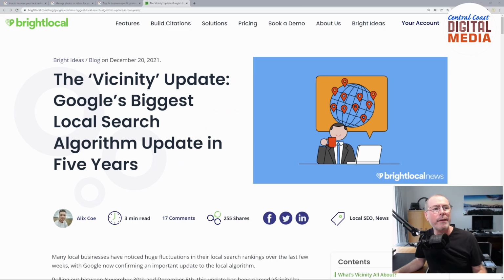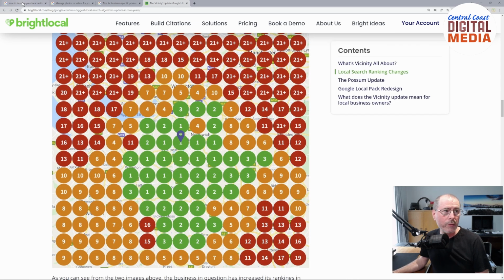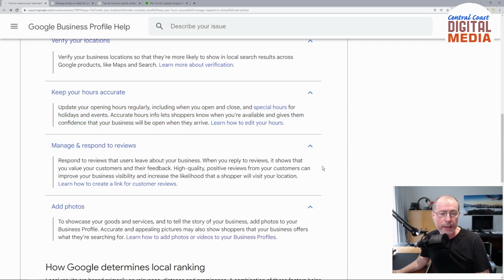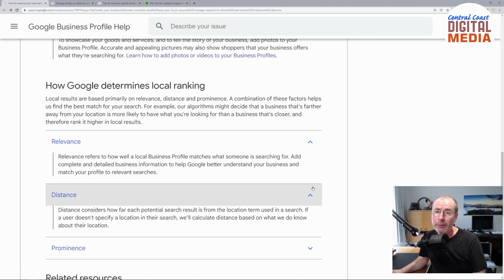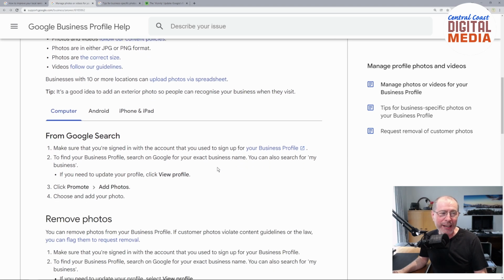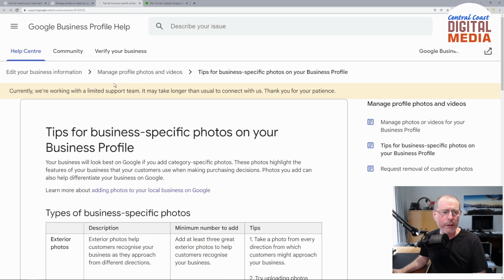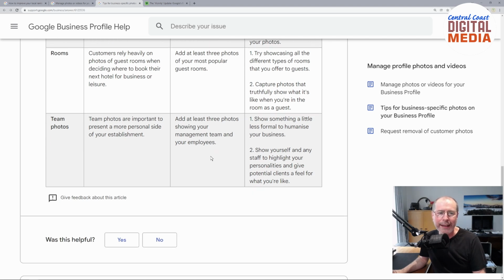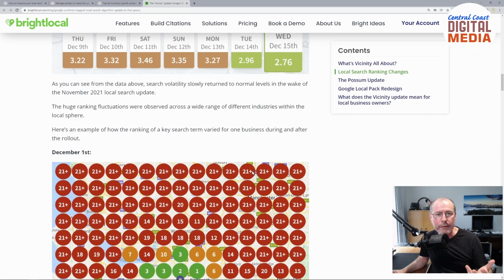What should you do about the Google Local Search Update in 2022 called "Vicinity"?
At the end of 2021, Google updated the Google Local Search algorithm and it may have an impact on how your business shows up in search results.

What should you do about it?